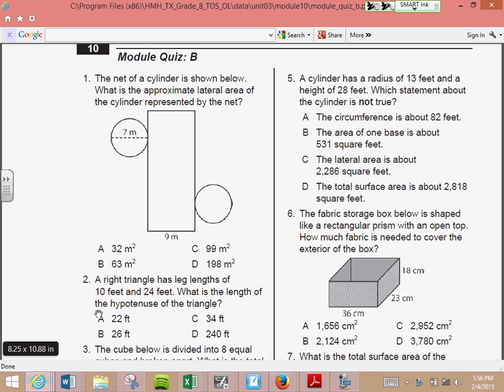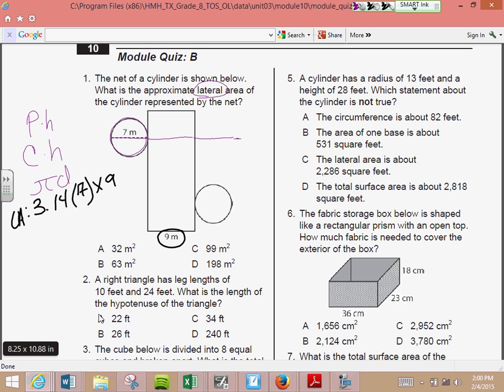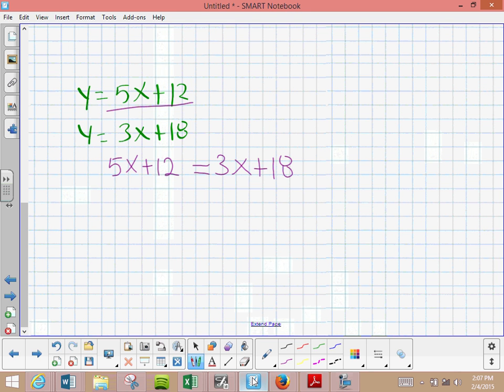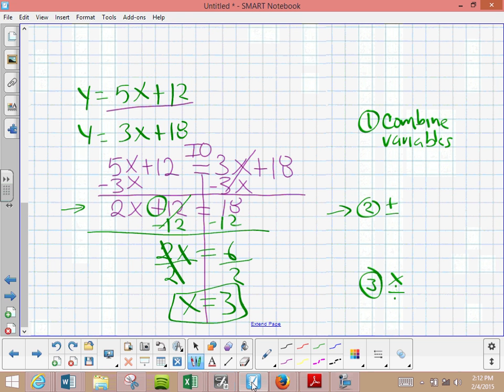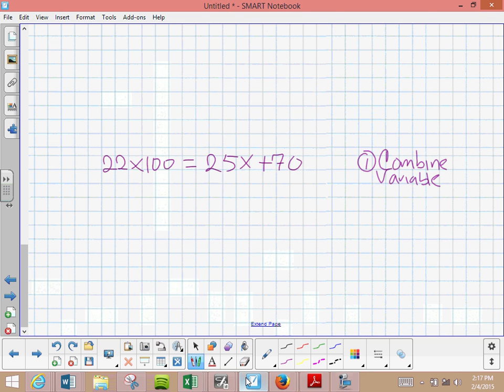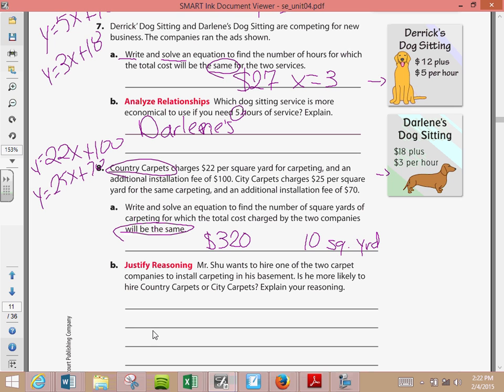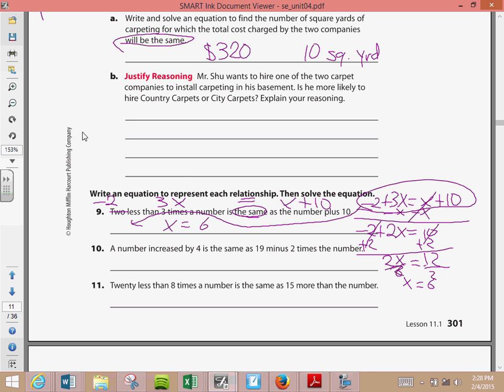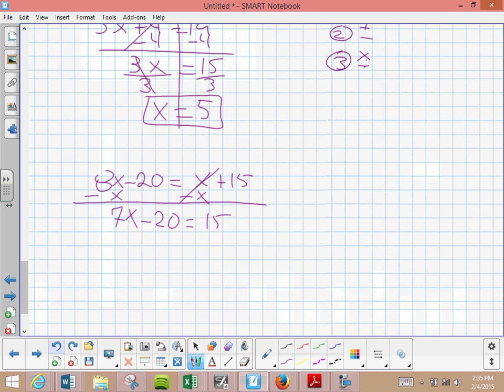Multiple step equations